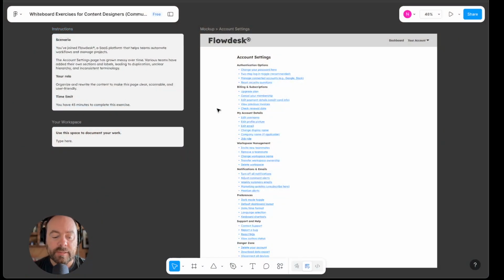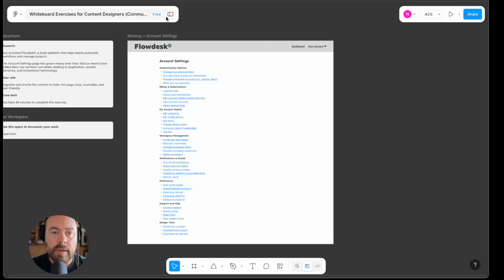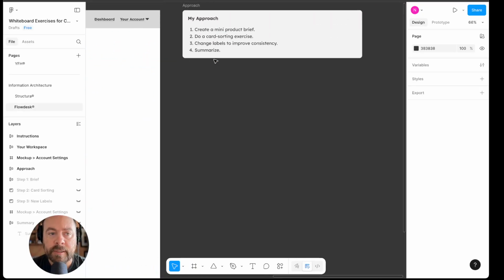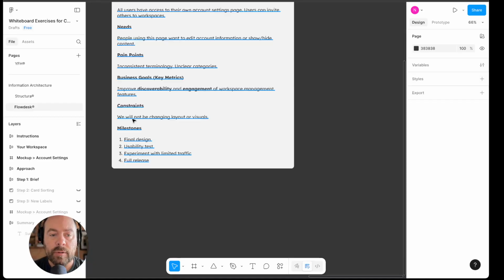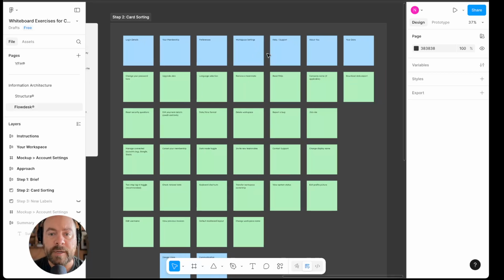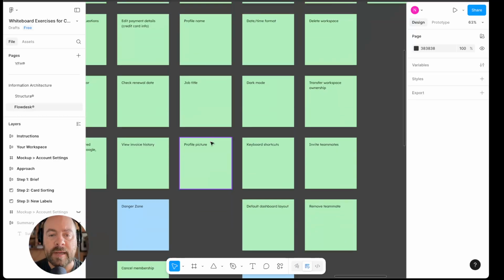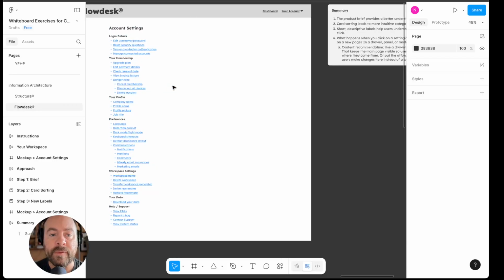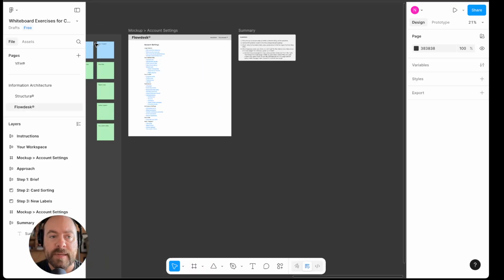How to Solve a Content Design Whiteboard Challenge | Real Example + Process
Want to practice a real content design whiteboard exercise? ✍️

In this video, I walk through a new whiteboard challenge for content designers—an account settings page audit for a fictional SaaS platform, Flowdesk.

You’ll see my full process: from writing a quick product brief to running a card-sorting exercise, improving labels and terminology, and summarizing insights. It’s a complete example of how to think, organize, and communicate like a pro content designer under a time limit.

📌 You’ll learn:

- How I tackle messy IA and unclear hierarchy
- How I use card sorting to improve UX clarity
- How I make labels more consistent and action-oriented
- How I summarize my work like a real interview candidate would

🎨 Try the exercise yourself — Figma link in the comments!